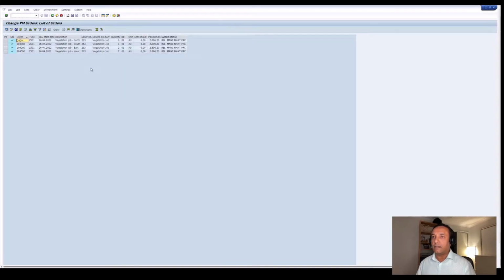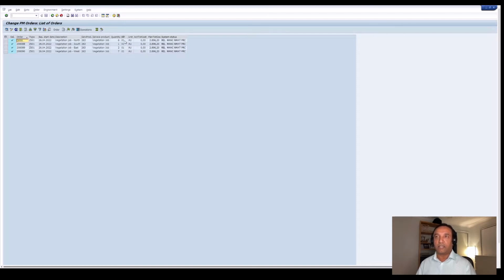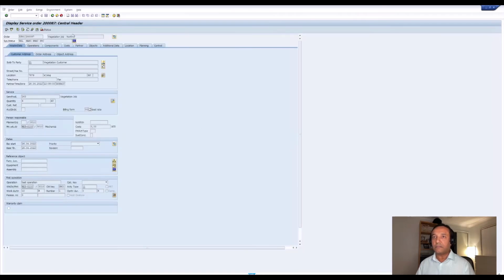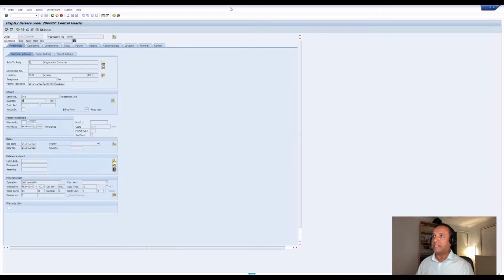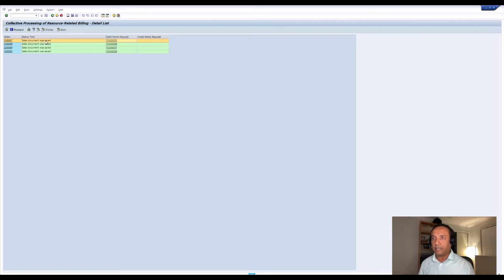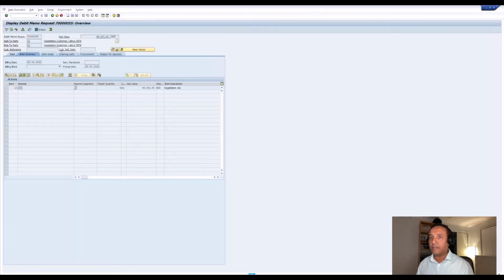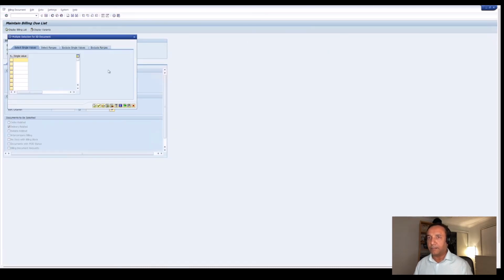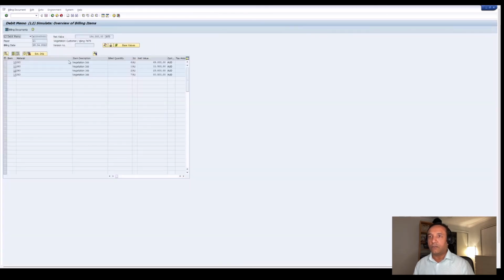SAP Resource Related Billing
SAP resource related billing with the billing form as fixed rate